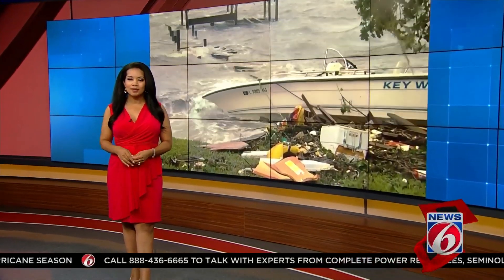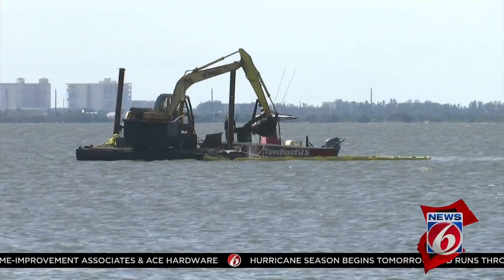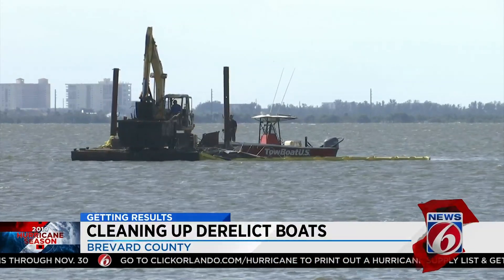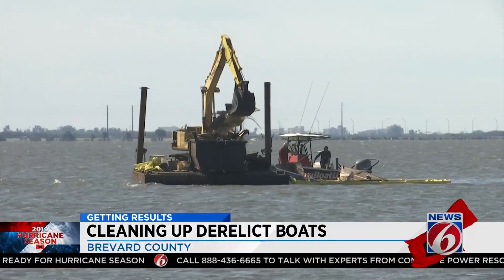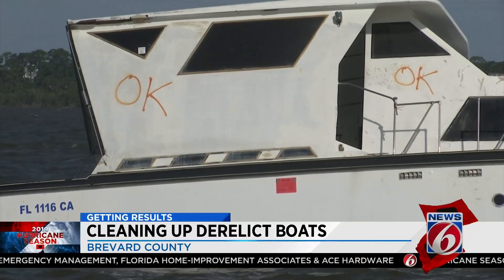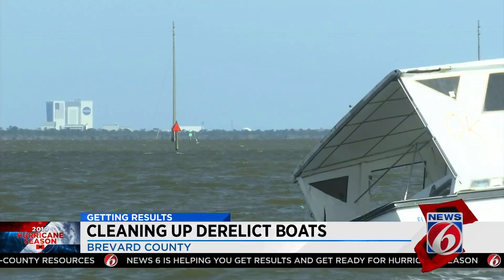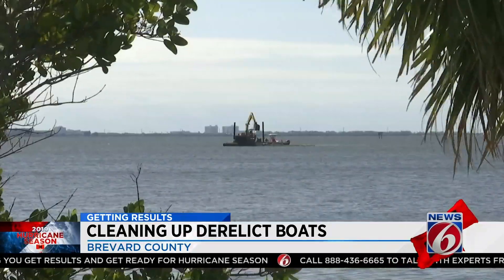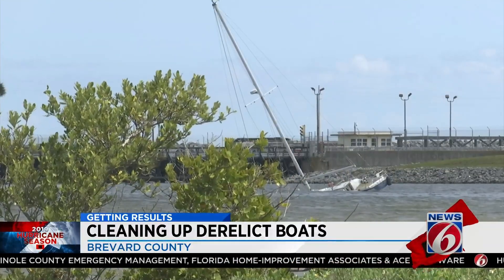Cleaning up derelict boats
At Kelly Park on Wednesday, a 25-foot cabin cruiser was the latest derelict boat removed from Brevard County waters.